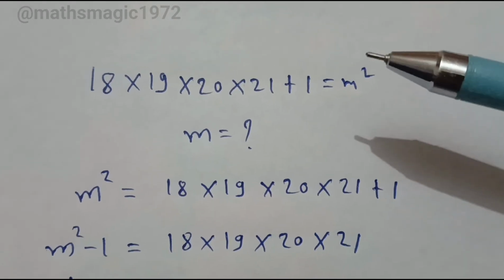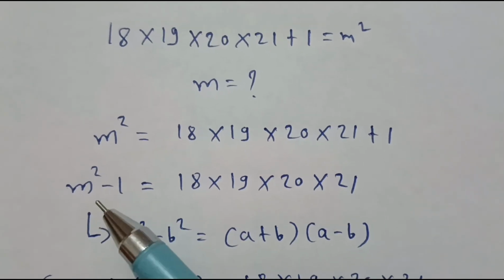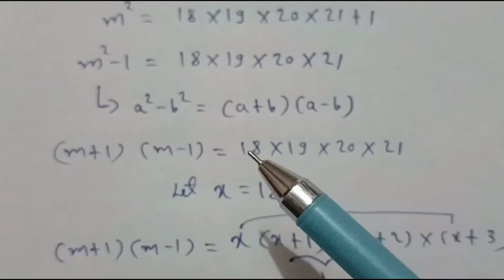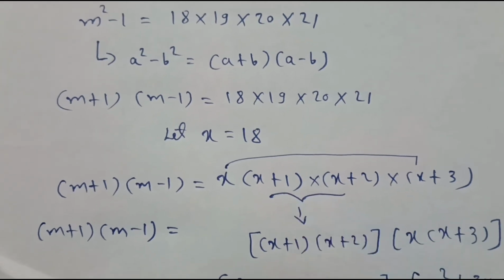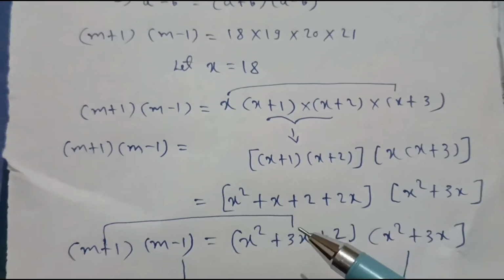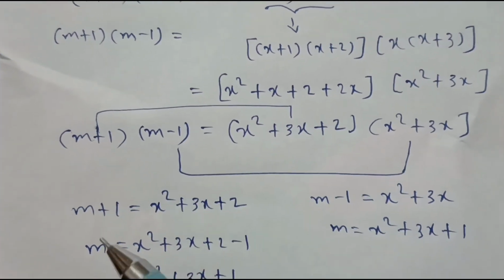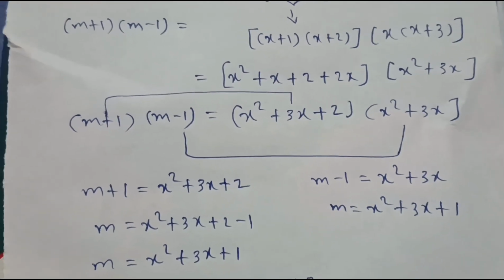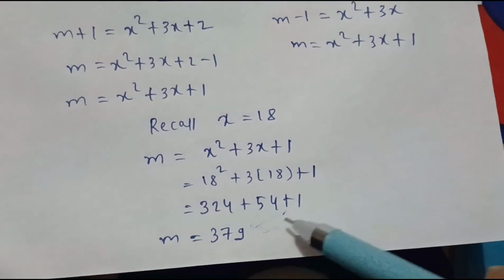"Solve in 2 Minutes: Find 'm' in 18×19×20×21+1=m² | Quick Math Challenge!"